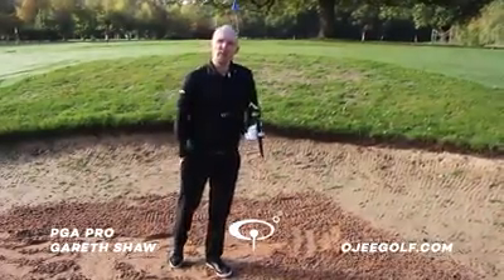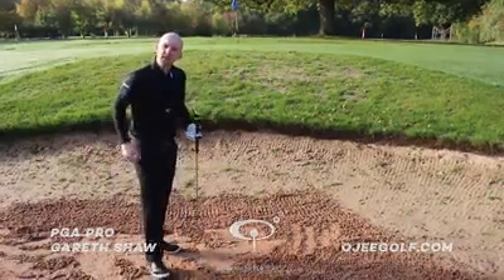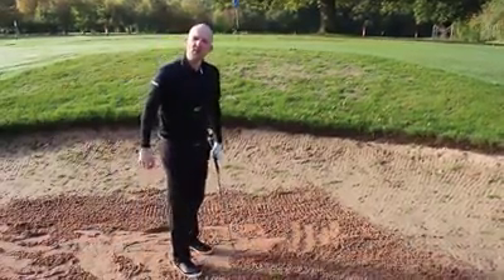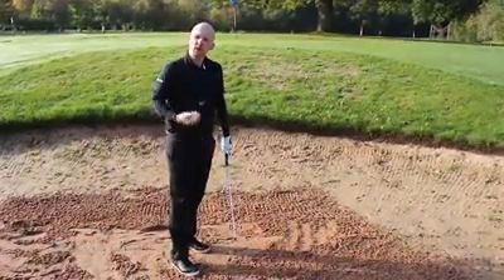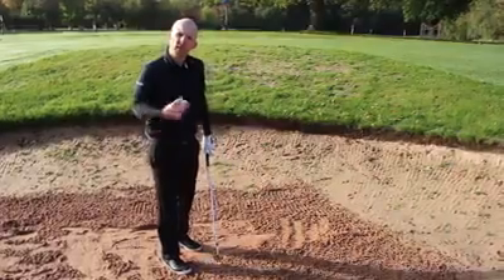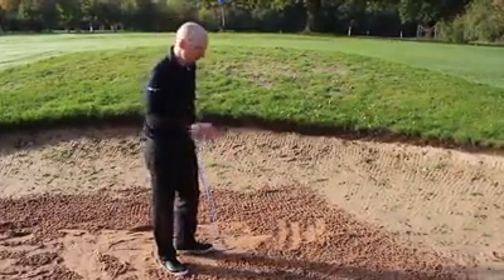How to get out of a difficult lies in a bunker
One thought, one process, one swing. A strong repeatable posture is the quickest way for a golfer to build consistency into their game. As we know, the swing revolves around the set-up – ensuring that you start the swing process in your best possible position will help to engrain that vital muscle memory and ultimately lead to better performances and lower scores. Our unique Ojee Angle® reading introduces a level of consistency that we’ve not yet seen in the world of golf.